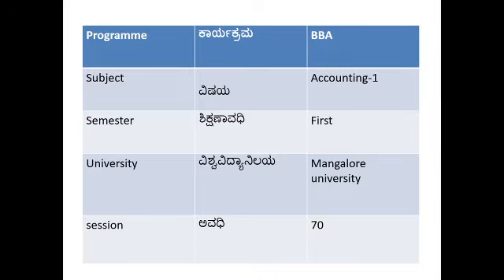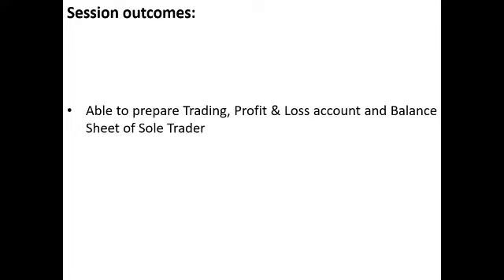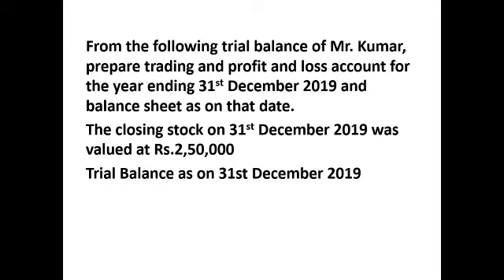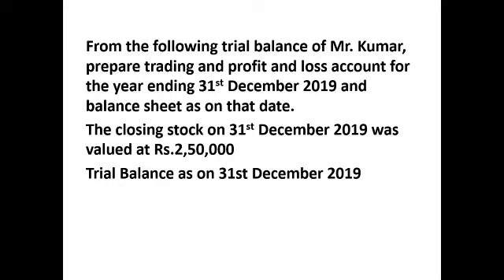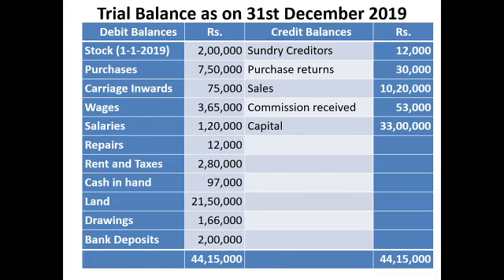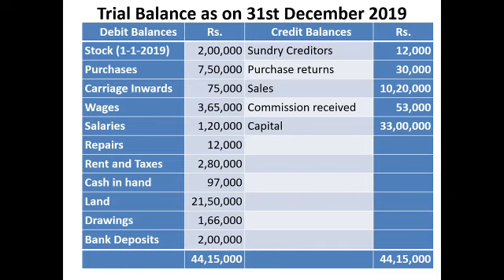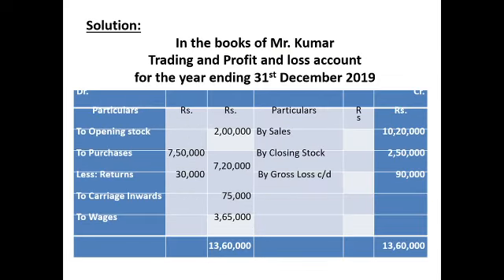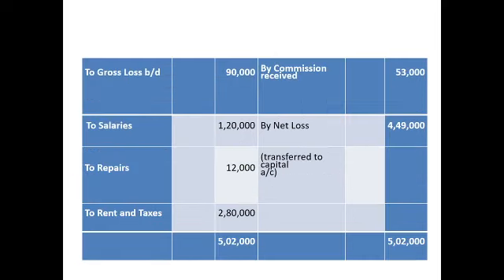Final Accounts of a Sole Trader